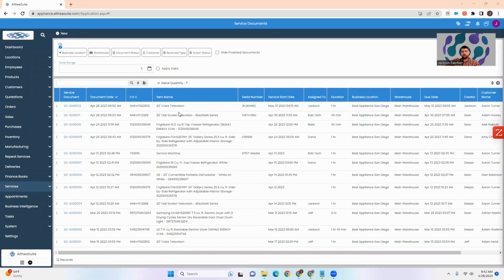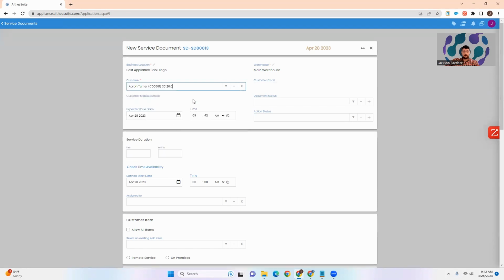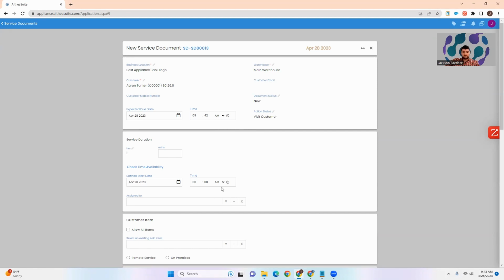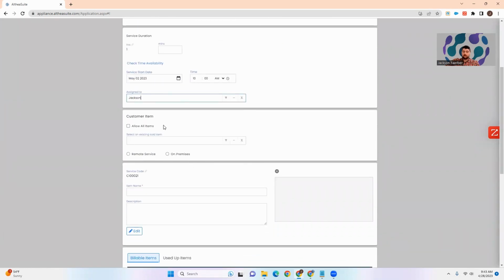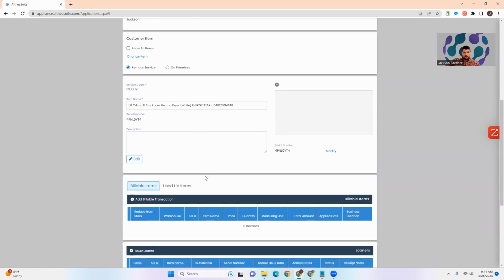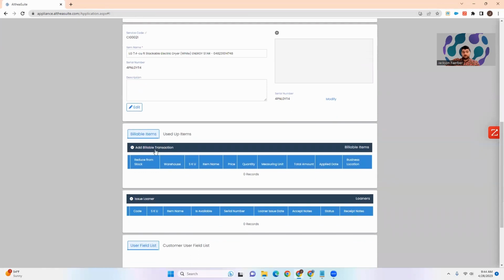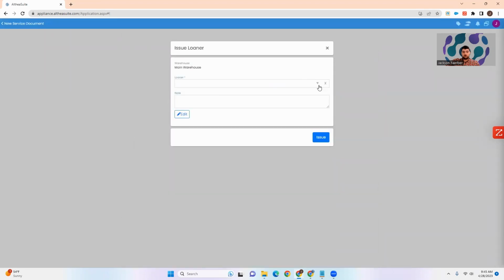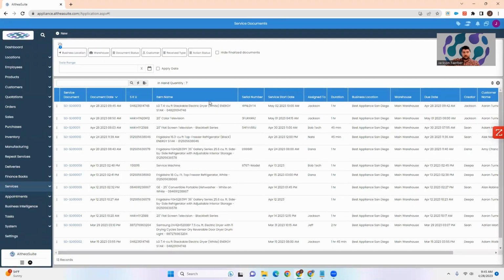Service Creation and Scheduling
How to create a service document and schedule the appointment with AltheaSuite